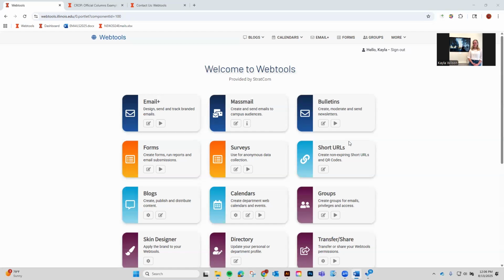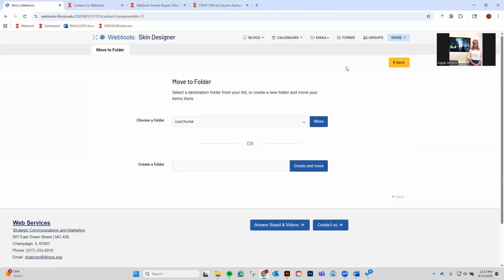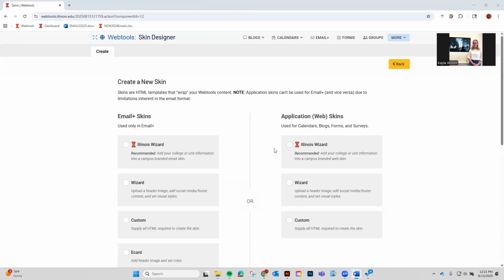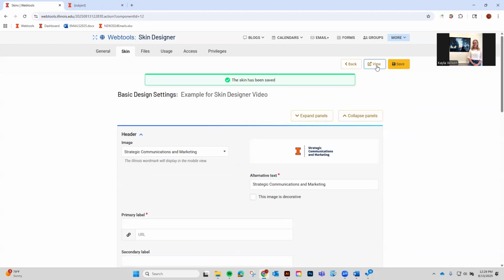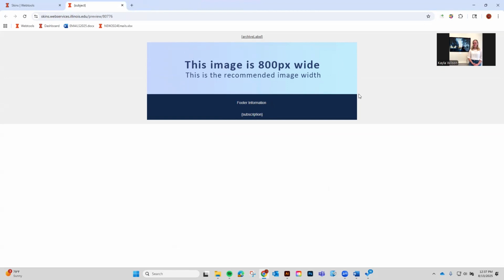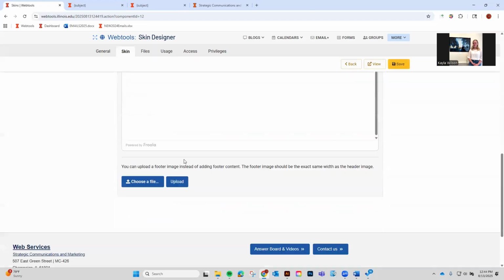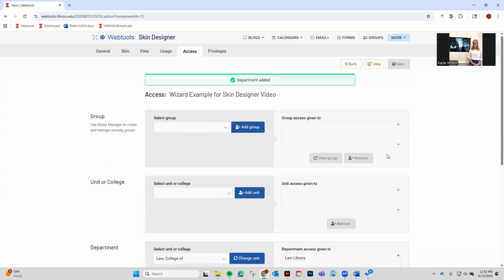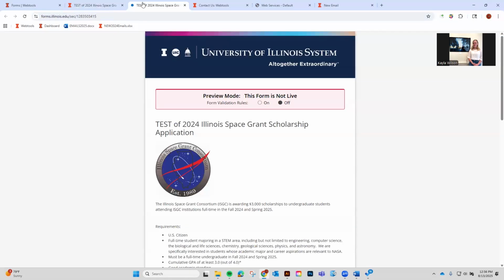Skin Designer Tutorial Video